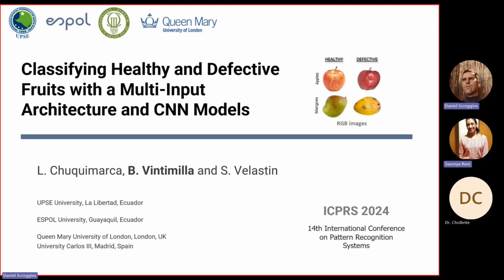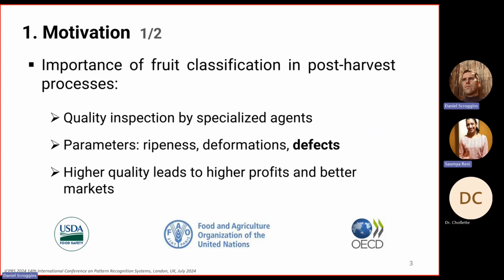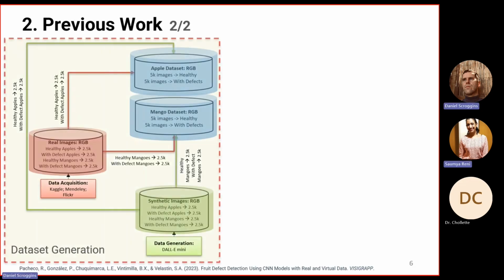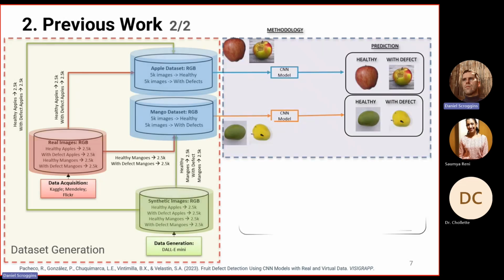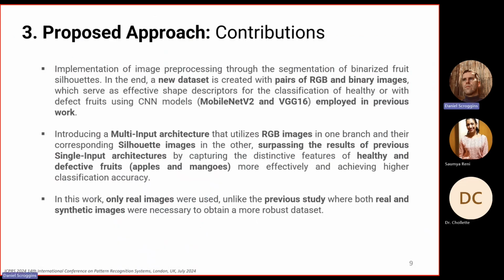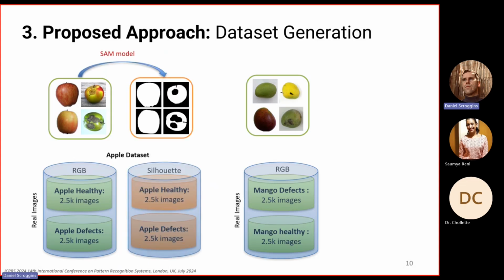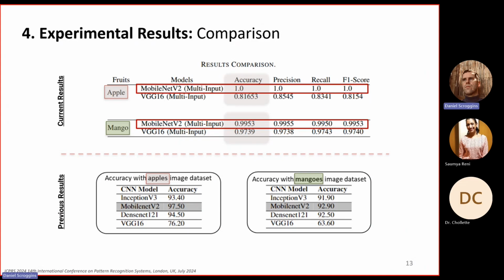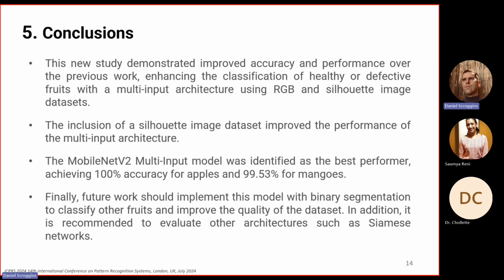[ICPRS24] Classifying Healthy and Defective Fruits with a Siamese Architecture and CNN Models